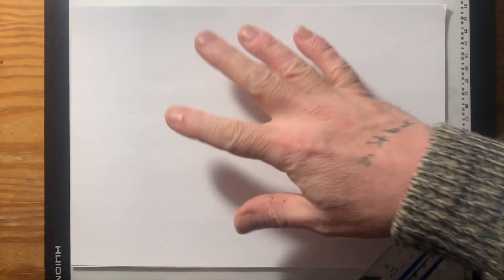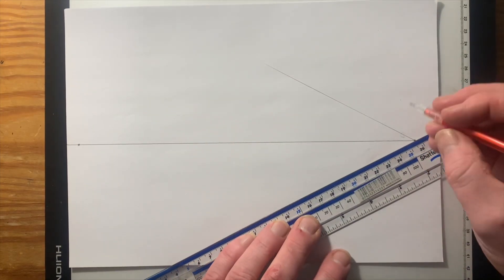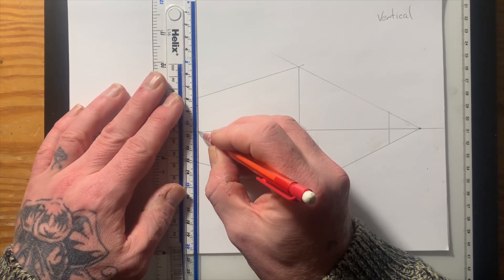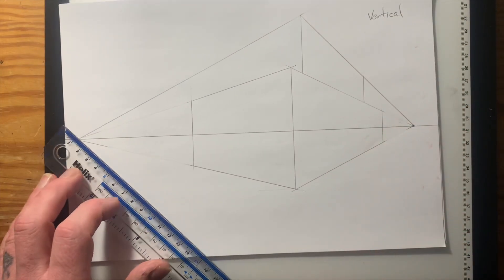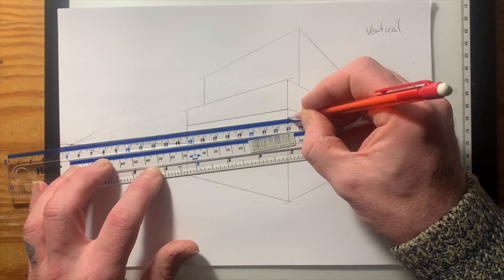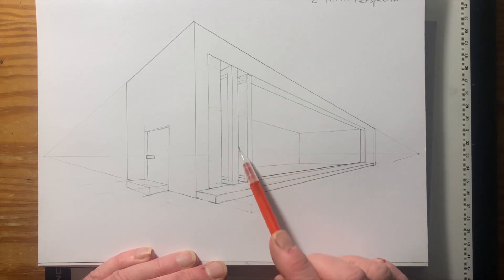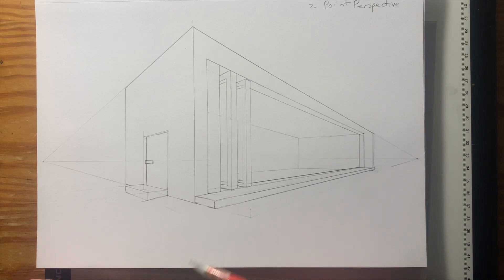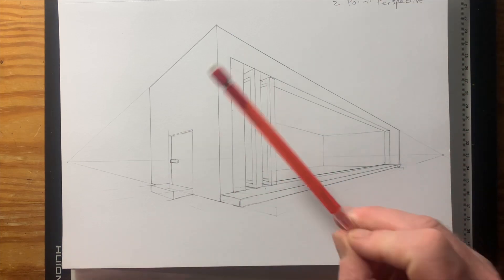PERSPECTIVE TUTORIAL (2Point)!!!!